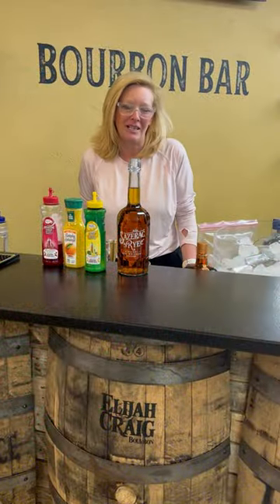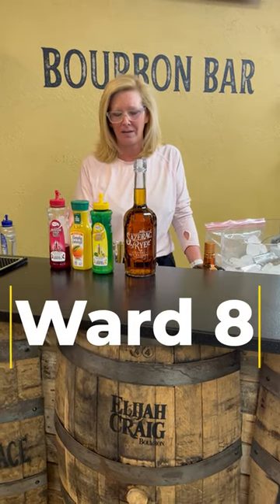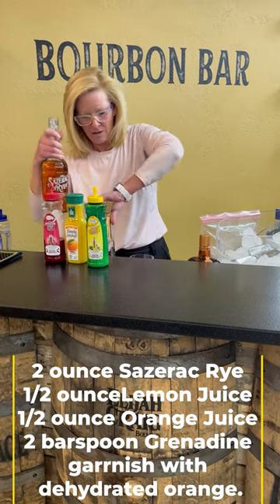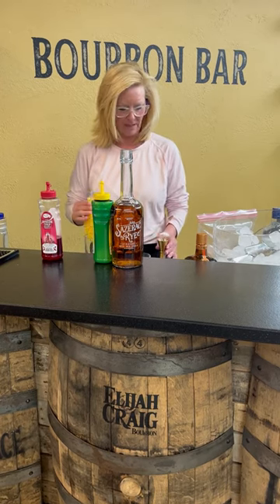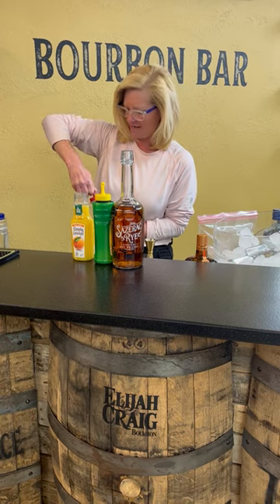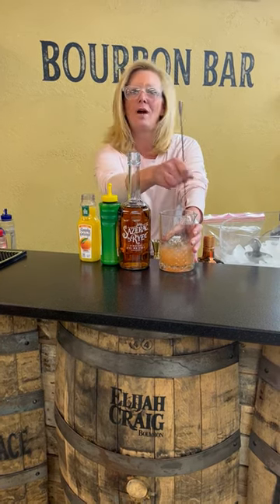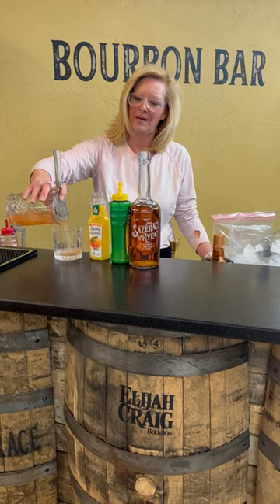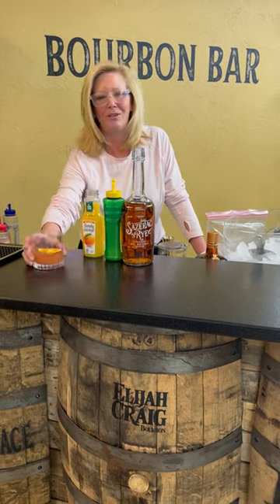Ward 8 Cocktail Recipe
Cocktail Christy Ward 8
2 ounce Sazerac Rye
1/2 ounce Master of Mixes Lemon Juice
1/2 ounce Orange Juice
2 barspoon Master of Mixes Grenadine
Garnish with a dehydrated orange.